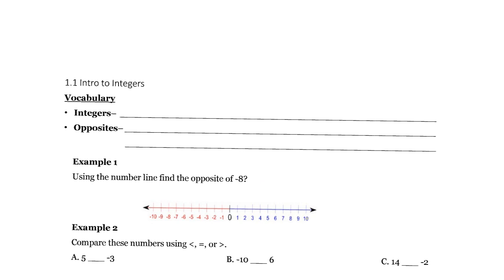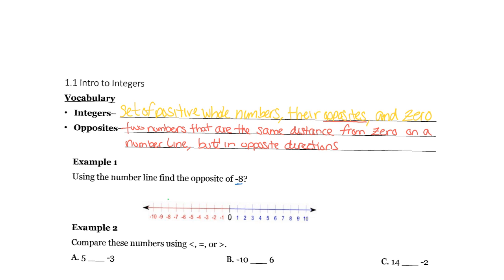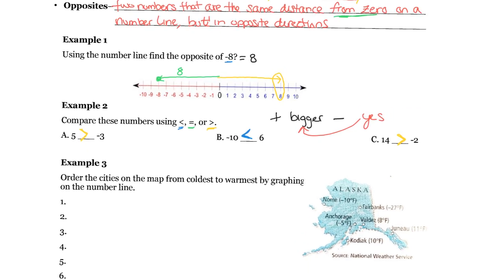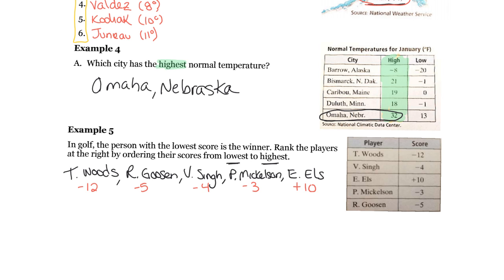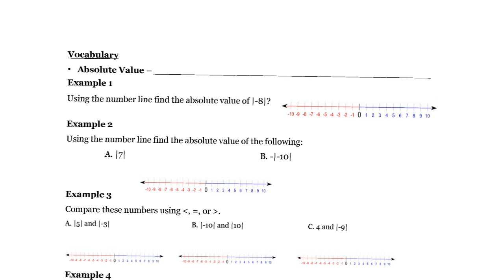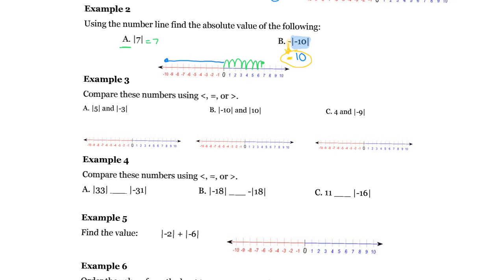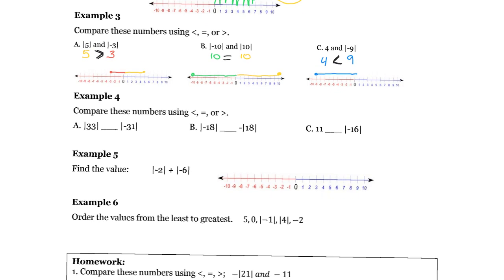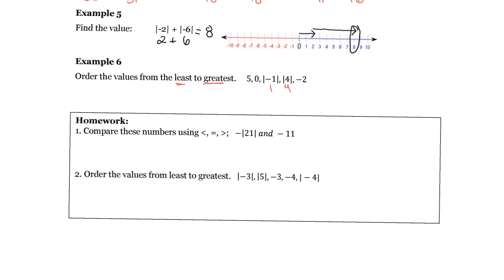1.1 Intro to Integers